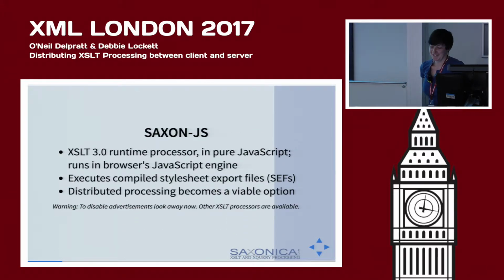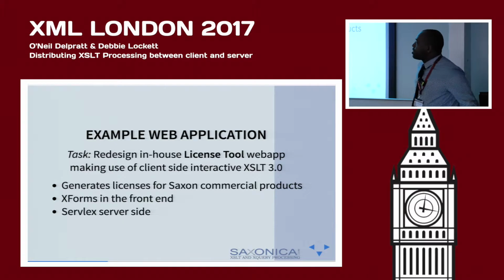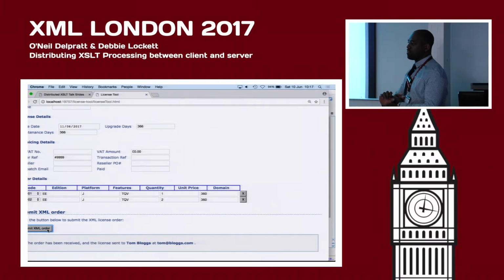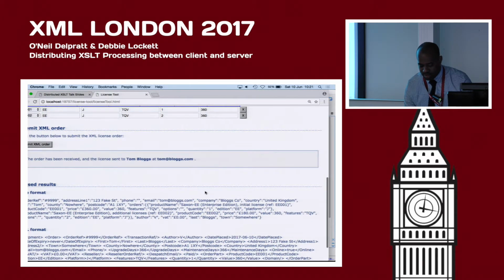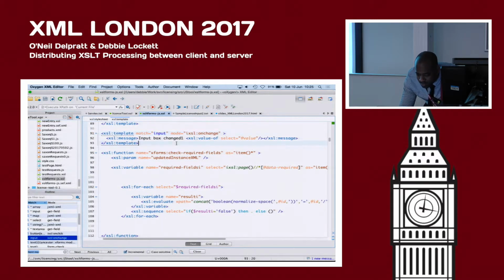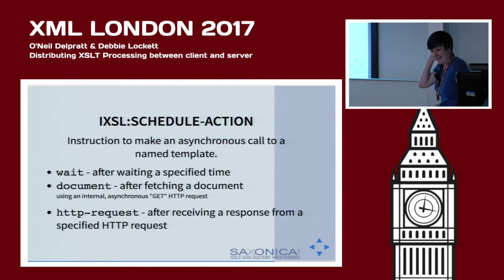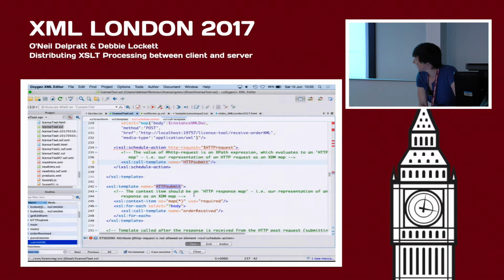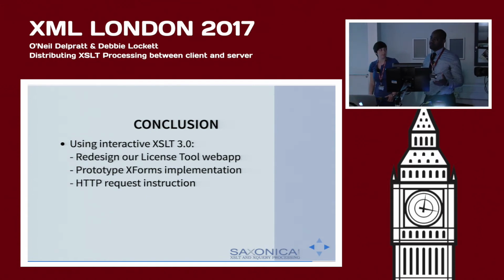Distributing XSLT Processing between client & server - XML London 2017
O'Neil Delpratt and Debbie Lockett from Saxonica talk about distributing XSLT Processing between client and server.